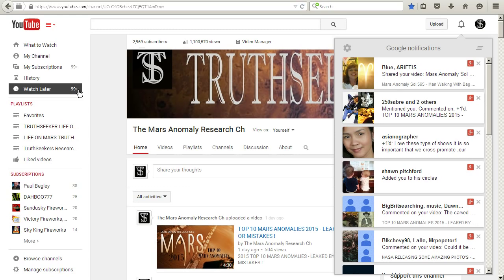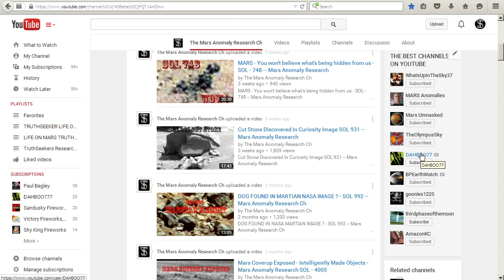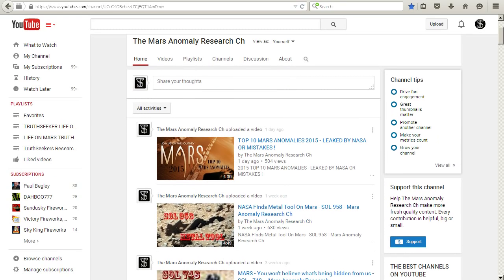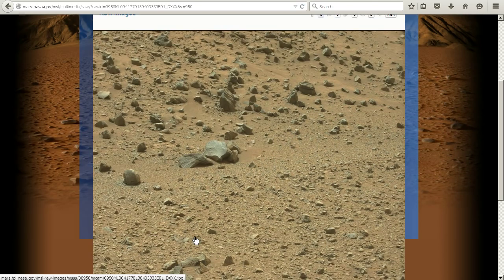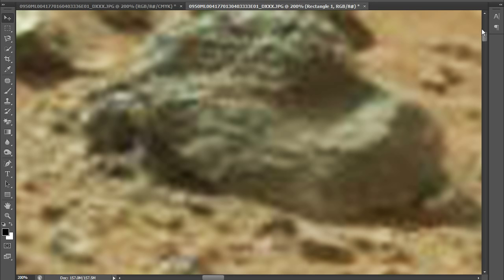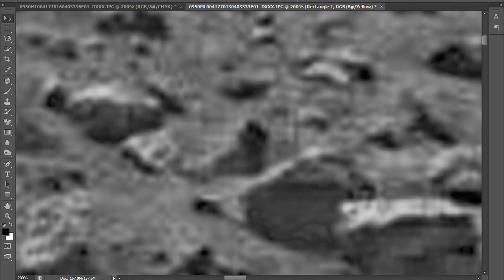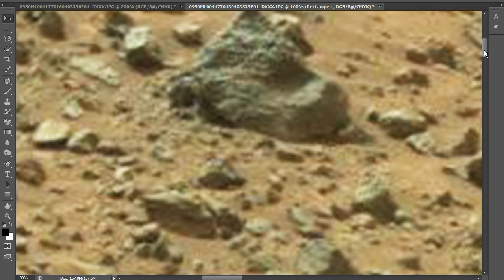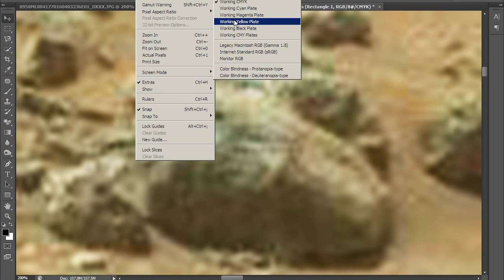Incredible Findings Mars Research Project SOL 950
WOW !  NASA  =   Deception  -  SOL 950   Mars Anomaly Research Ch

This image was taken by Mastcam: Left (MAST_LEFT) onboard NASA's Mars rover Curiosity on Sol 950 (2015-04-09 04:04:48 UTC).

ANCIENT ALIENS,UFOS,MARS ANOMALIES,MOON ANOMALY ,ANCIENT ARTIFACTS,UFO RESEARCH ,MARS ANOMALY.LIFE ON MARS,